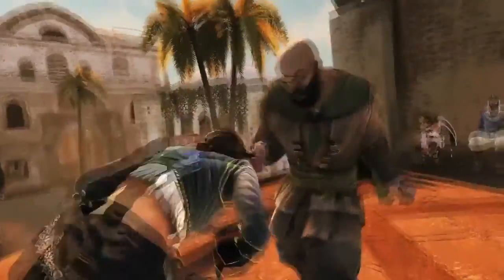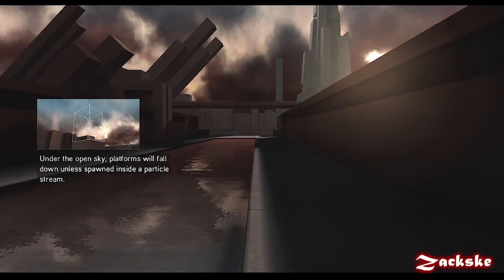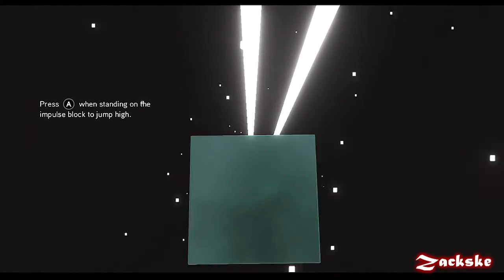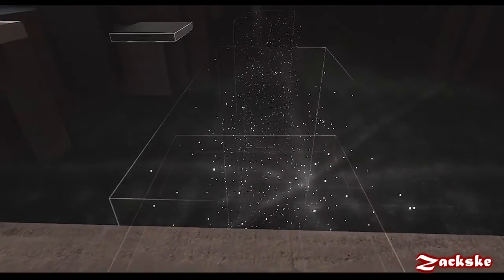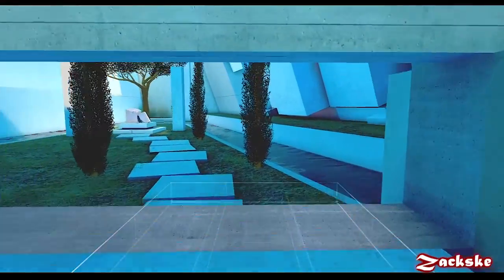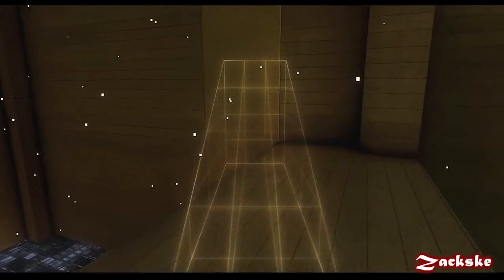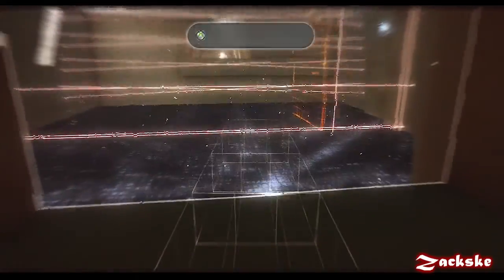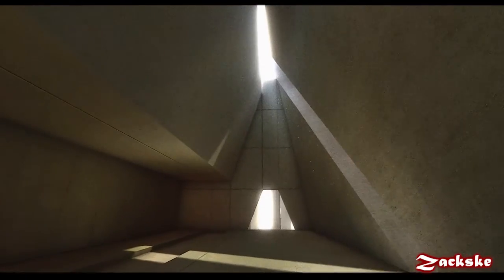AC Revelations - The Lost Archive 100% Walkthrough - Memory 07 (Commentated-HD)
Intro song = "Earthquake Labyrinth ft. Tinie Tempah "

This is my video on the Lost Archive DLC for AC Revelations - Memory Seven.
This series, I will bring you the 100% sync guides..
I will bring you all seven memories in the comming days..

Please enjoy this guide, cause there will be a lot more to come :D
Platform played on:Xbox 360
Recorded with: Hauppaug HD PVR (1280x720, 59.940fps @13.5 Mbps)
Edited and encoded:
Video=Sony Vegas Pro 10 - (MP4 1280x720, 29.970fps, 13.5 Mbps(CBR)
Audio= Audacity - (MP3 16 bit Stereo, 192kbps 48000khz)
Game Type: Lost Archive Memory 07
Character: Subject 16
Single or Team based: Single
Friends or alone: -
Opposition type/skill: -

XBL||PSN||PC-ID:     |Xbox360=Zackske||PS3=Zackske||PC=Zackske|